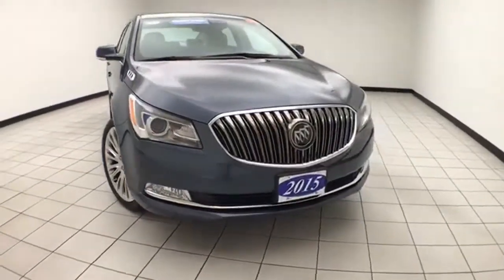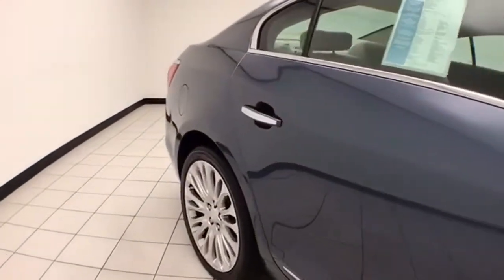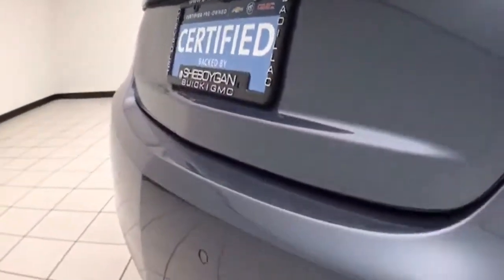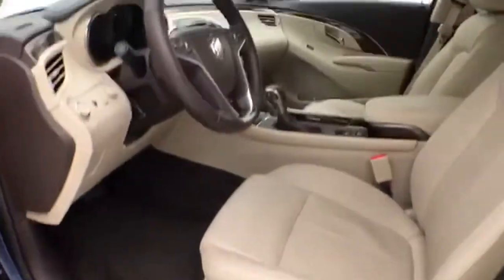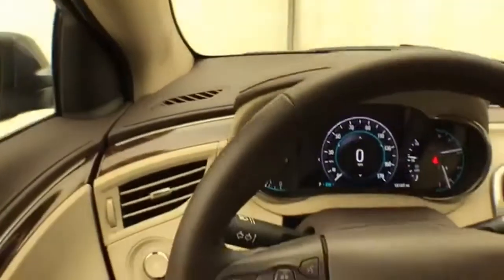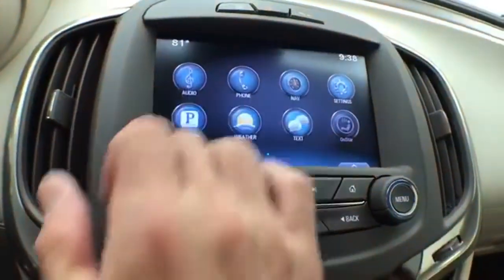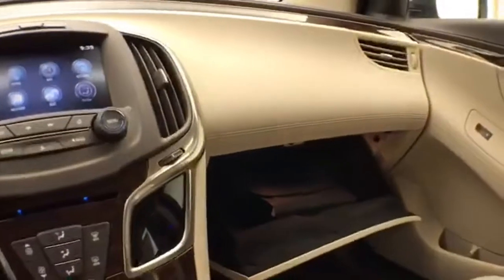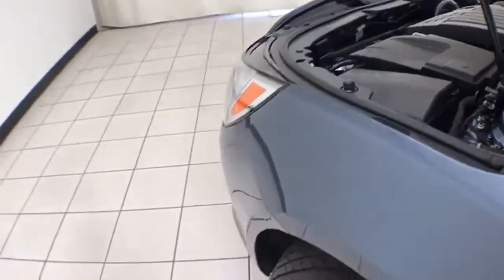Certified 2015 Buick LaCrosse Oshkosh WI Sheboygan, WI Z6494A - SOLD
Year: 2015
Make: Buick
Model: LaCrosse
Trim: Premium II
Engine: 6 Cyl. 3.6L
Transmission: Automatic
Color: Atlantis Blue Metallic
Interior: Light Neutral
Mileage: 19083
Stock #: Z6494A
VIN: 1G4GF5G39FF231703
Atlantis Blue Metallic 2015 Buick LaCrosse Premium II Group 28/18 Highway/City MPGThree dealerships two locations, one goal to be your dealer! At Sheboygan Chevrolet Chrysler, we walk it, with pride! Our Sales personnel are non-commissioned, which means we pay their wages, not you! If you are looking for a Green Bay GMC, Buick, Chevrolet, or Cadillac dealer, we're a short drive away in Sheboygan. We are located on S. Business Drive, in the South part of town in Sheboygan, Wisconsin. We have a huge selection of GM vehicles for you to choose from. Our dealership is open 6 days a week, as well as our parts and service departments. Check out our hours and directions page, then make the drive to Sheboygan Chevrolet Buick GMC Cadillac. You'll see why our Green Bay Cadillac, Chevrolet, GMC, and Buick customers keep coming back to our dealership.Awards:* JD Power Dependability Study * 2015 KBB.com Brand Image Awards Reviews:* If you're looking for a premium large near-luxury sedan, but don't want to go the me-too route of a Lexus ES, the 2015 Buick LaCrosse offers up a compelling alternative, all while satisfying your inner 'buy American' voice. Source: KBB.com* Sleek interior with up-to-date technology; luxurious ride quality; available all-wheel drive;many available safety features; top crash test scores. Source: Edmunds* The 2015 Buick LaCrosse is designed to meet your every need. You'll find ingenious storage throughout, with room to stretch for all passengers. Available soft, supple leather-appointed seats keep you driving in the lap of luxury. Enjoy a customizable Driver Information Display that puts the information you need right in front of you, when you need it most. The cabin so quiet you'll finally be able to hear yourself think. All you have to do is take a seat. Looking effortlessly stylish is what the Lacrosse does best. The silhouette is graceful. The curves are crisp; the chrome accents bold. When you drive the LaCrosse,

Address:
3400 South Business Drive